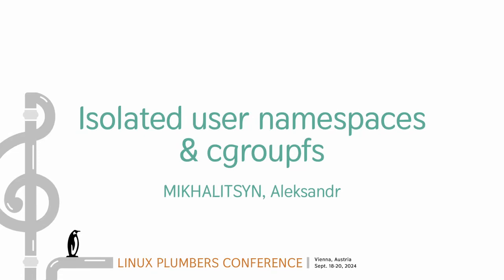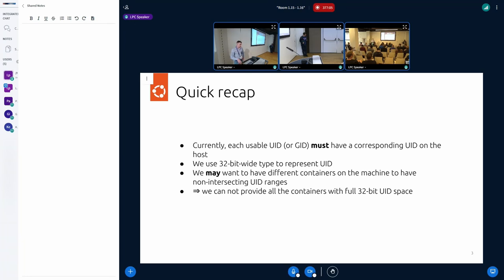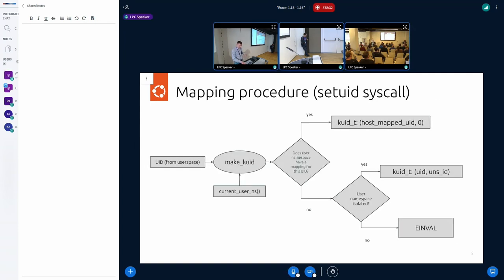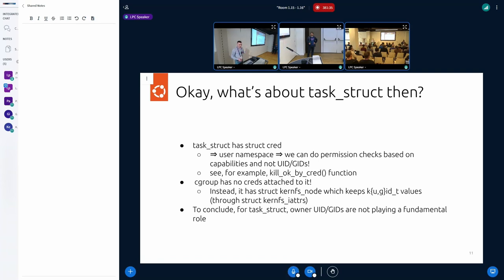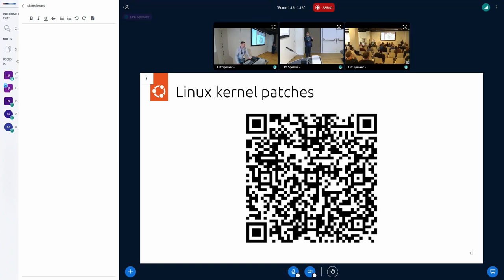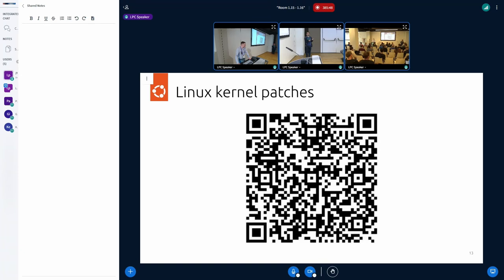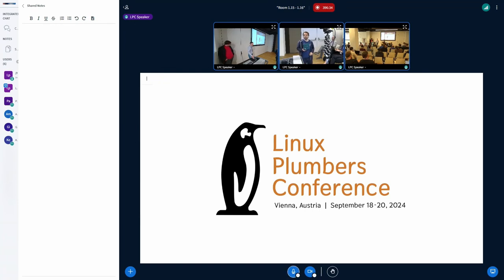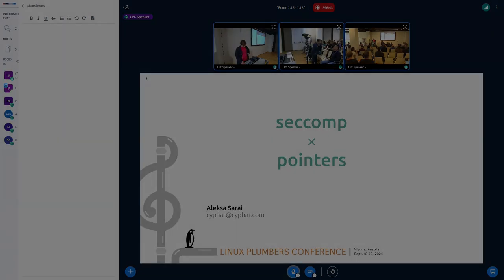Isolated user namespaces & cgroupfs - MIKHALITSYN, Aleksandr